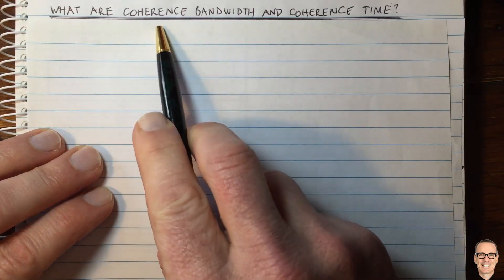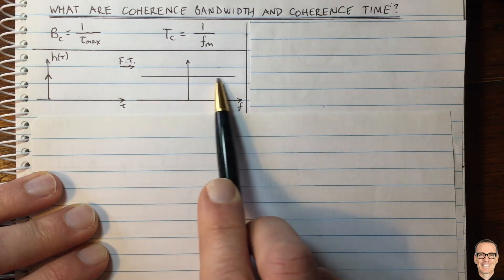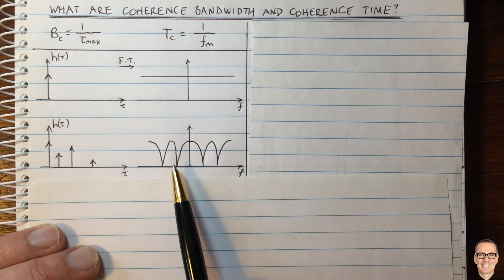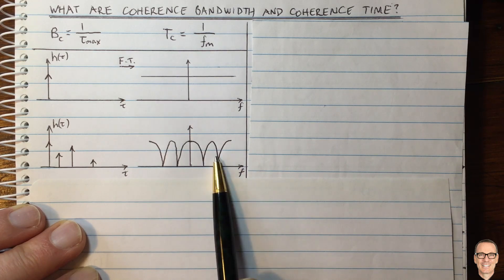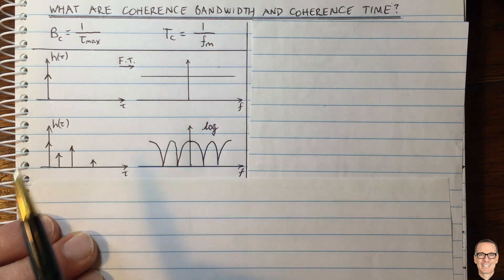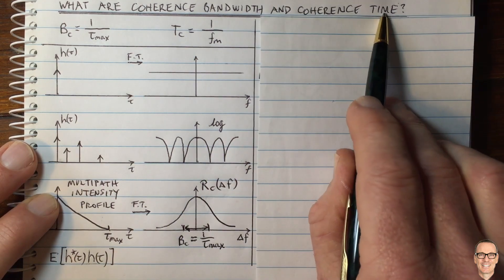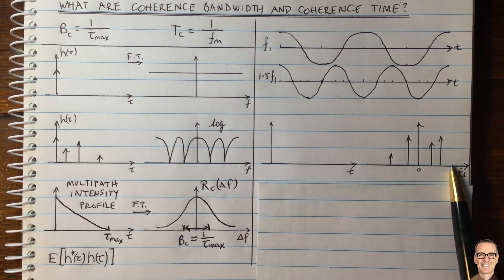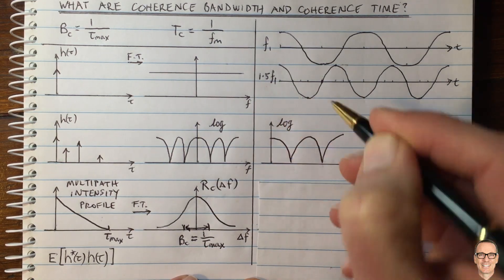What are Coherence Bandwidth and Coherence Time?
Explains the concepts of coherence bandwidth and coherence time in digital communications, and shows why these two terms are only approximate, and can sometimes be misunderstood.